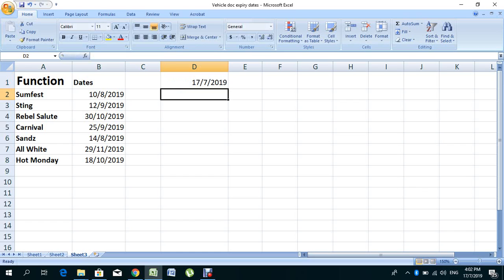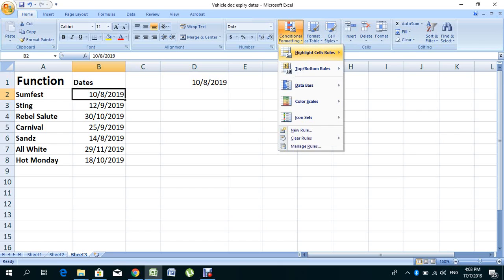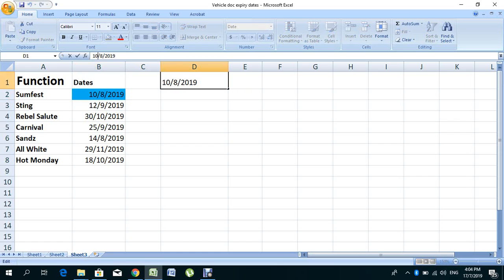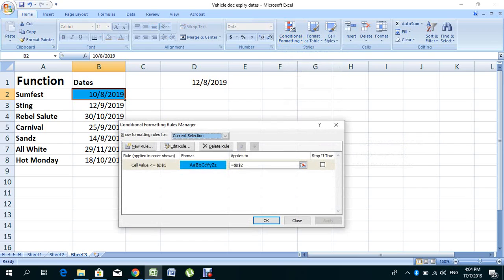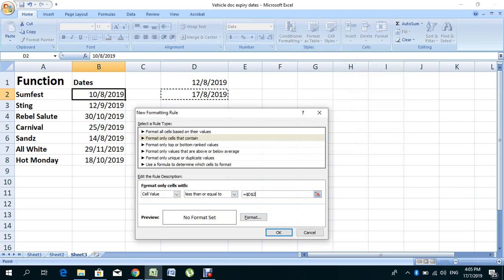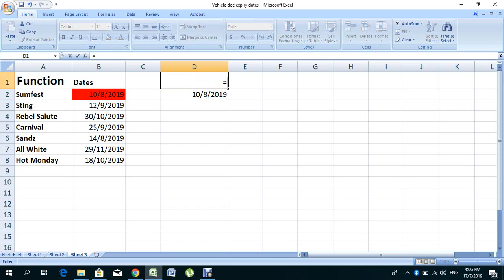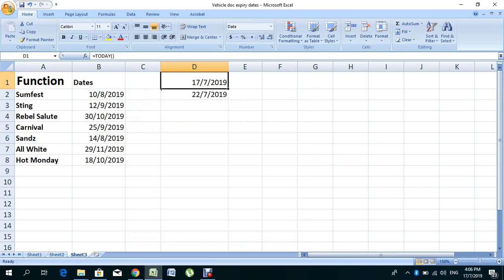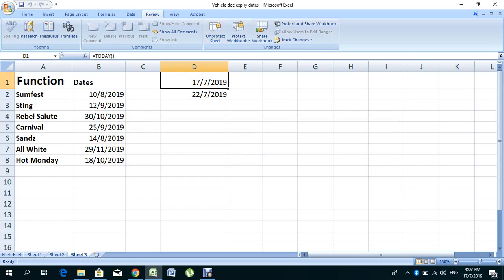Excel change colour of a cell based on the actual date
This video shows how to change the colour of a cell based on the PRESENT DATE, thus, you can be made aware of upcoming events or dates that are important.